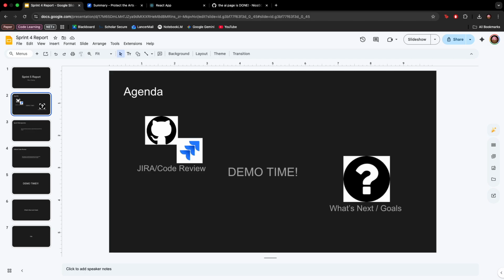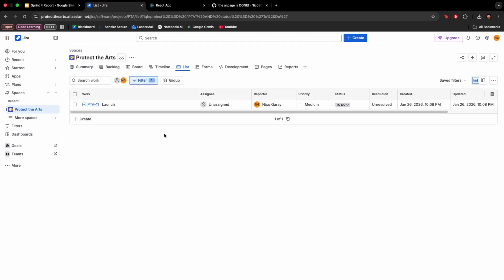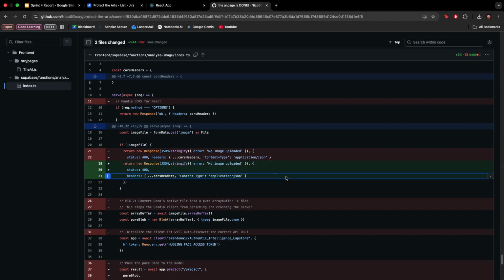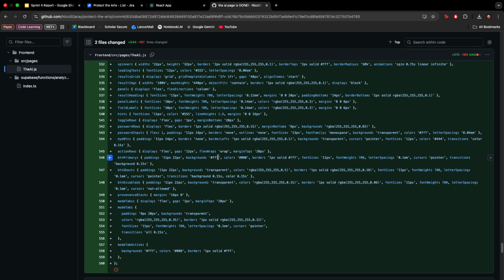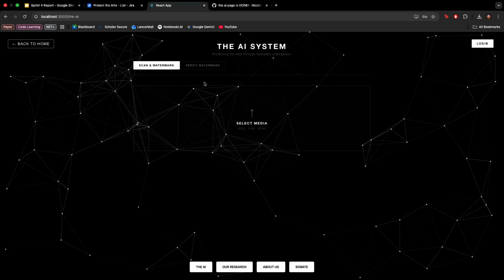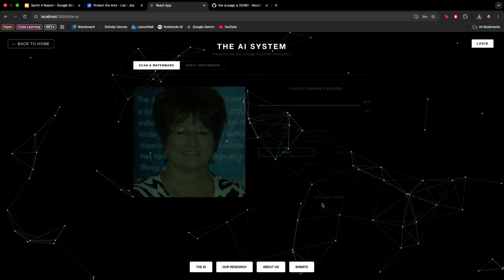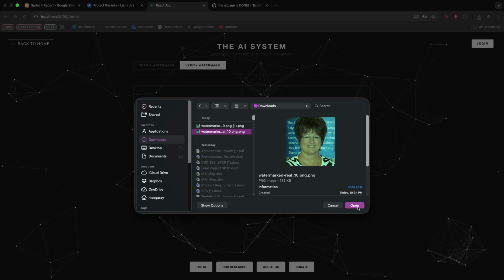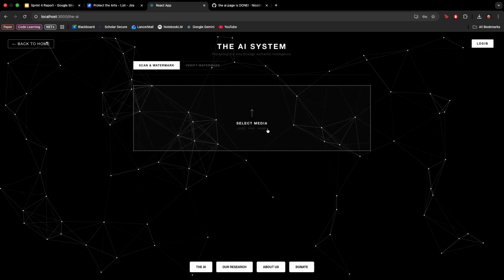SPRINT REVIEW 5